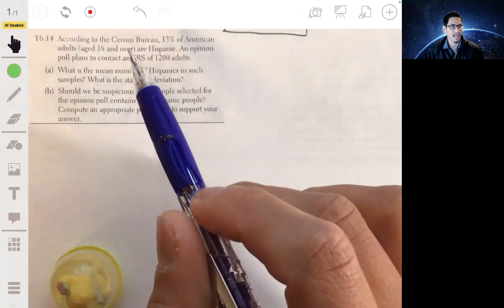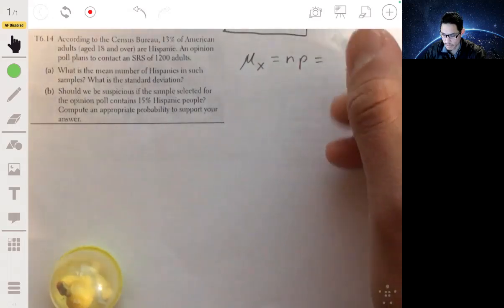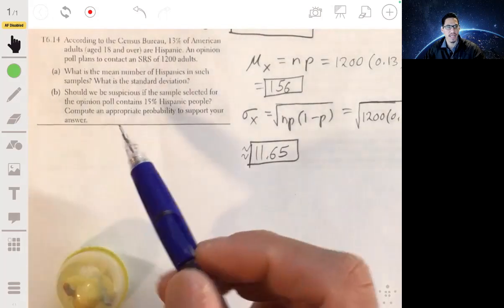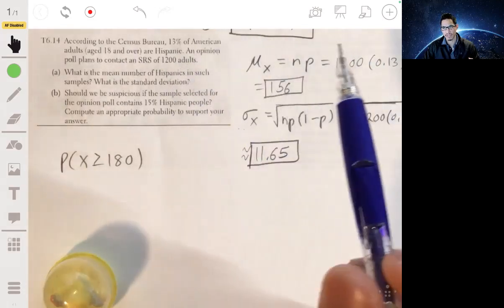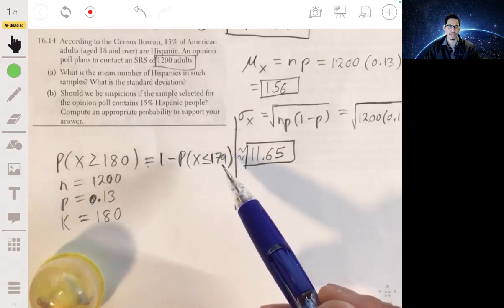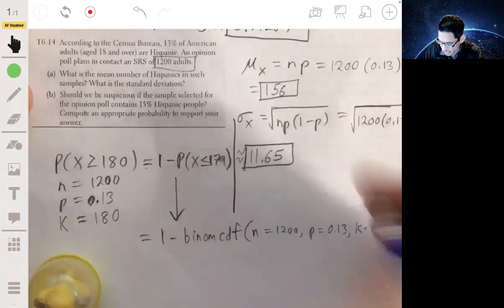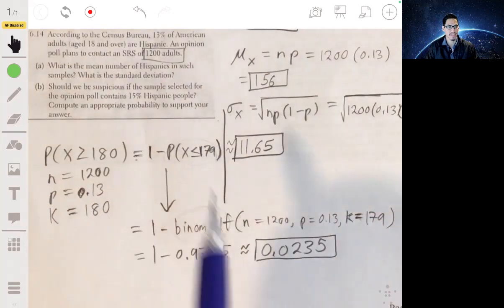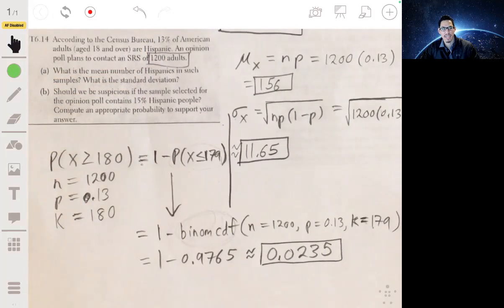T6.14: Probabilities of Binomial Random Variables | AP Statistics Chapter 6 Practice Test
AP Statistics Ch 6 Practice Test T6.14 Hispanic Poll | Probabilities of Binomial Random Variables